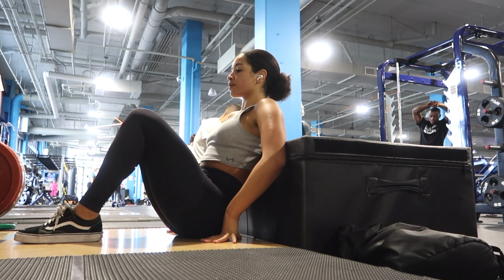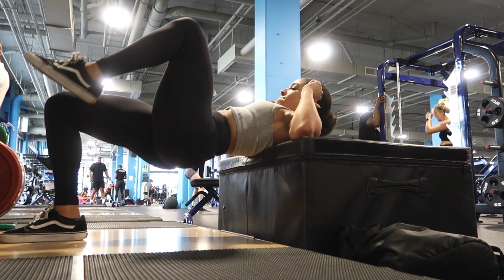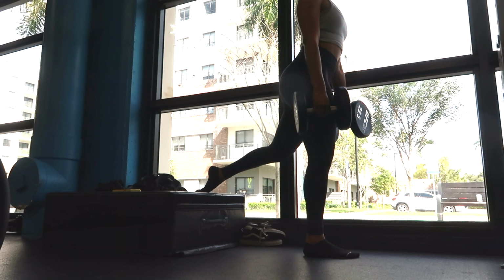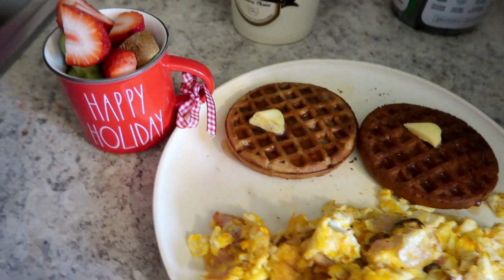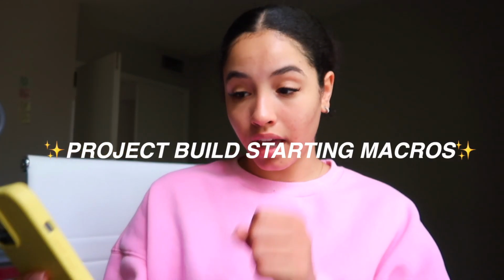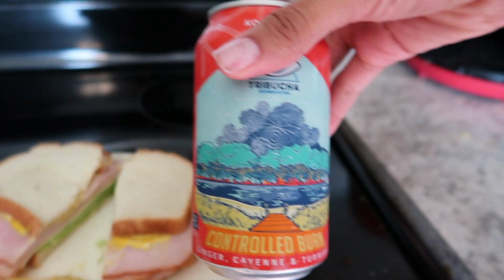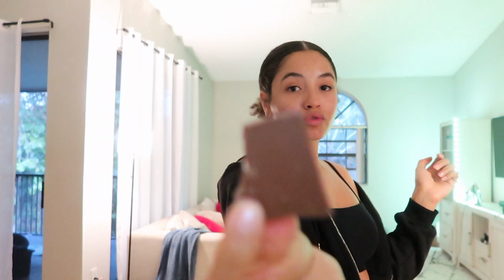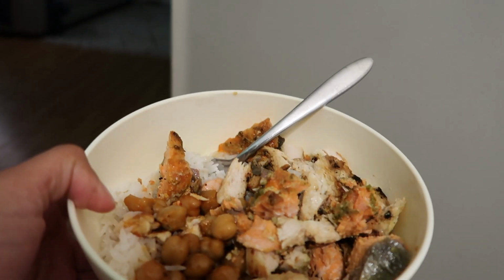PROJECT BUILD | What I eat to recomp (with macros), leg day lift and trusting the process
Hey guys! Here's episode 2 of project build with: What I eat to recomp (with macros), leg day lift and trusting the process!